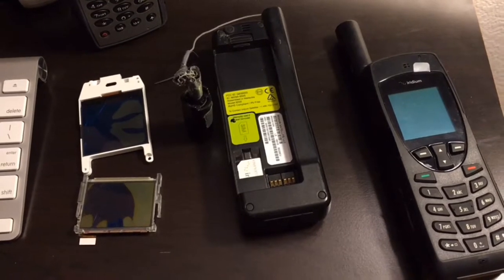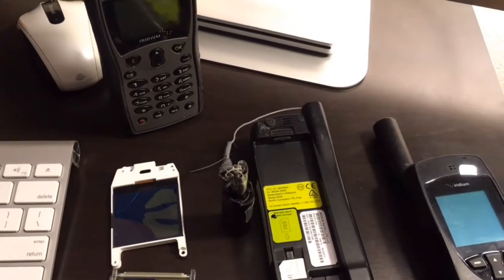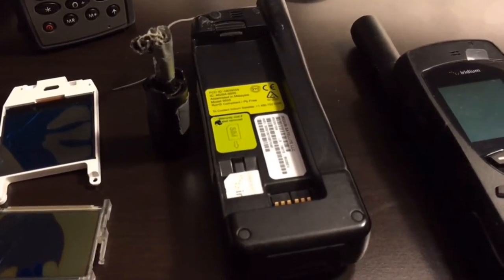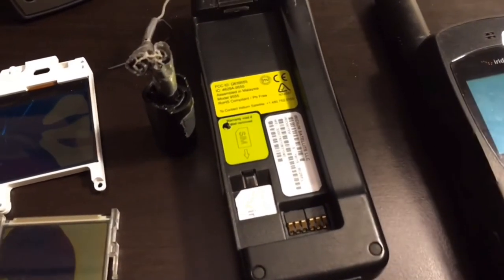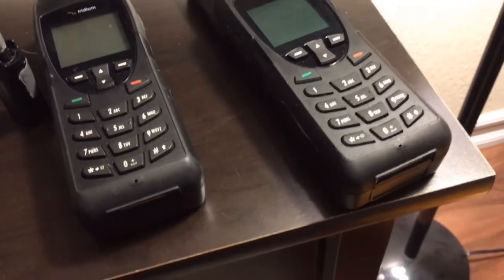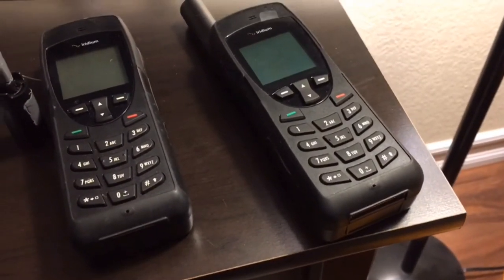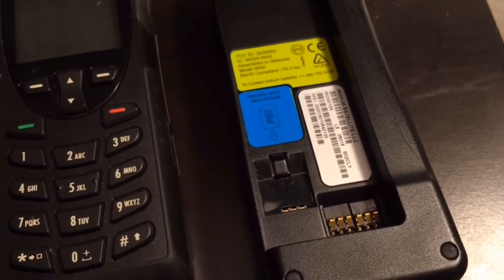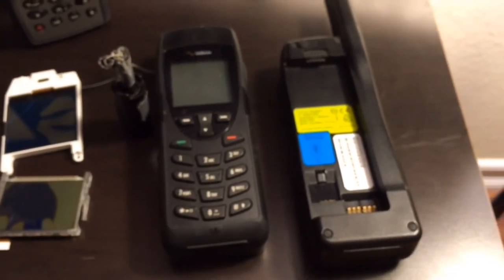Iridium Satellite Phone Repairs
Iridium 9555 & Iridium 9505a satellite phone repairs.